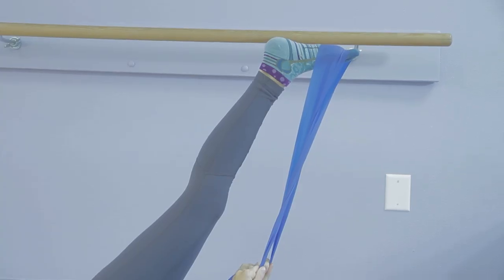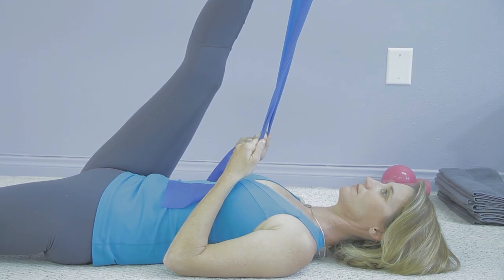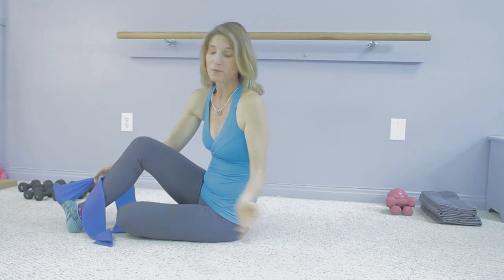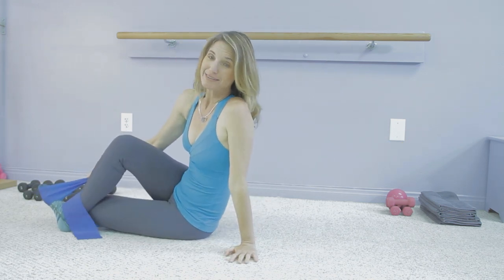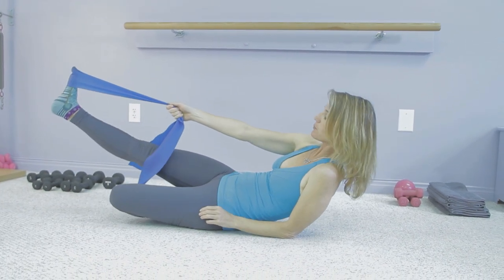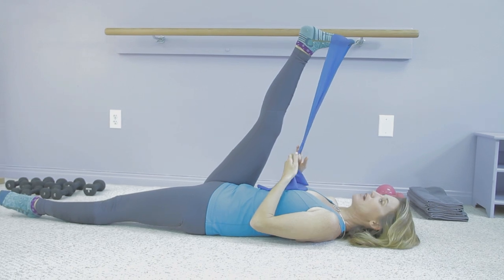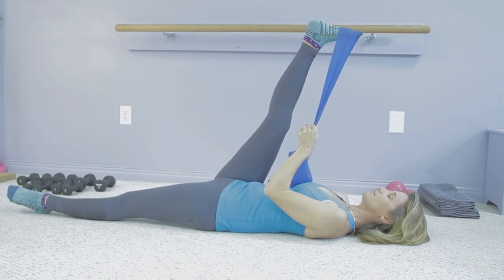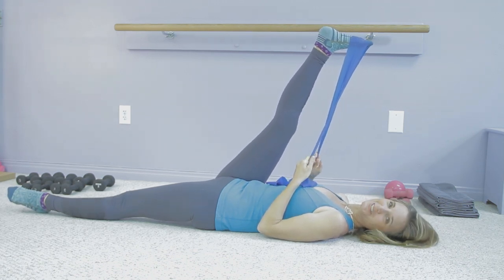The Time to Hold a Stretch for the Golgi Tendon : Pilates Exercises & More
You have to hold a stretch for a very specific amount of time to successfully complete the Golgi tendon stretch exercise. Find out how long you need to hold a stretch for the Golgi tendon stretch exercise with help from the President of Pilates Teck, Inc. in this free video clip.

Expert: Karena Lineback
Bio: Karena Thek Lineback is the President of Pilates Teck, Inc., the host of "Alive & Well" on KHTS, the host of "Pilates for Health Bodies" on public television, and the author of "OsteoPilates."

Series Description: Pilates isn't just a way to have a little fun, but it's also a way to get a good workout and to strengthen and improve various muscles all over your body. Find out how to successfully pull off Pilates exercises and more with help from the President of Pilates Teck, Inc. in this free video series.